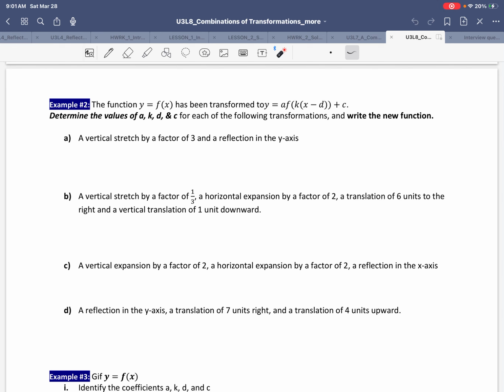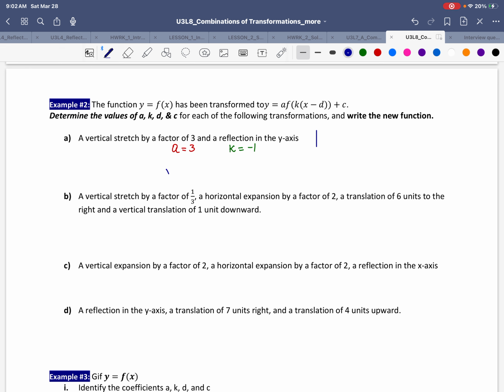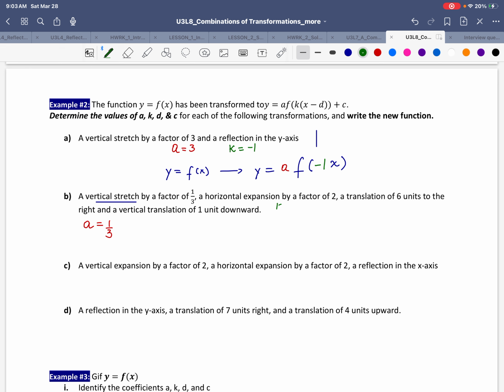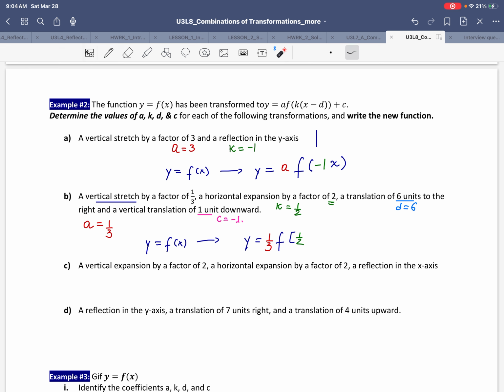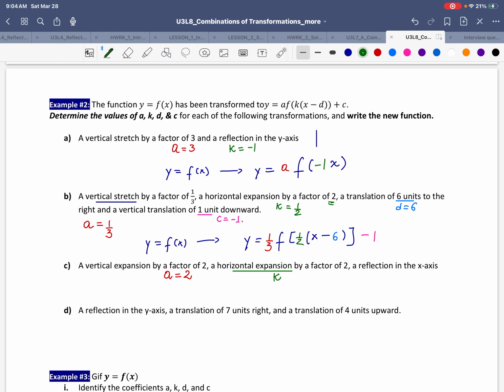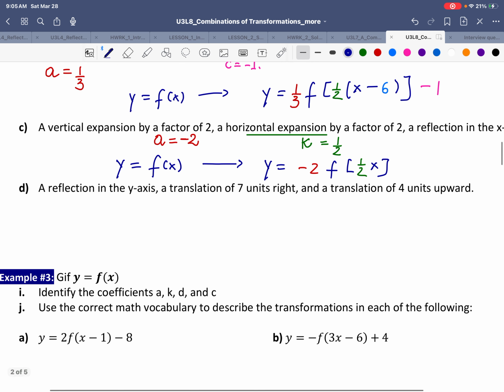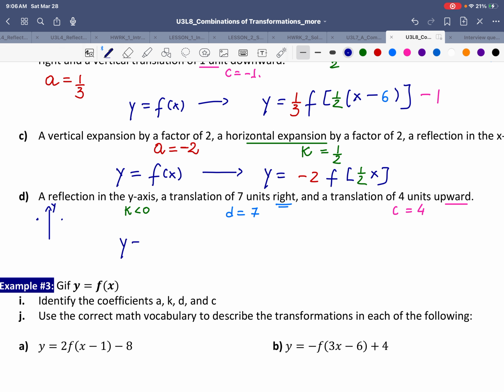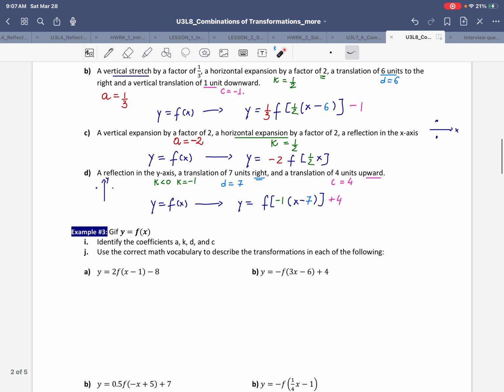Writing equations from description of transformations